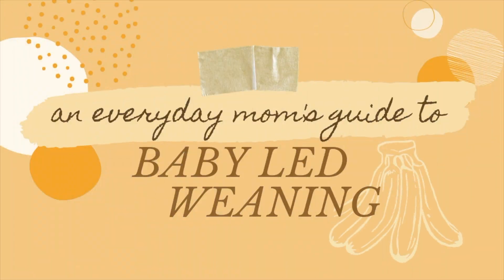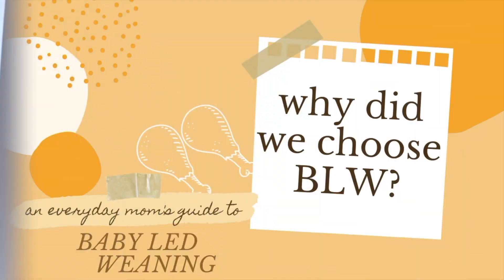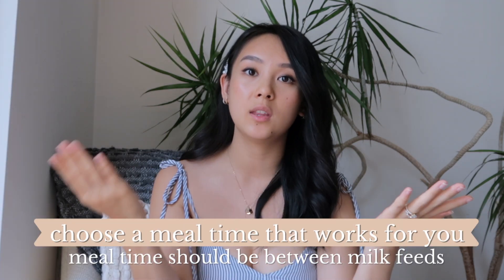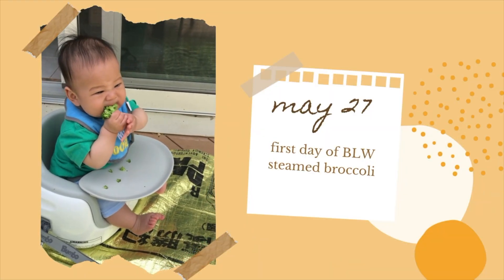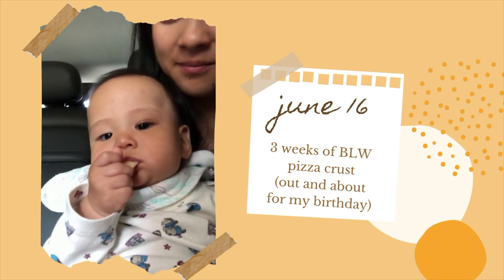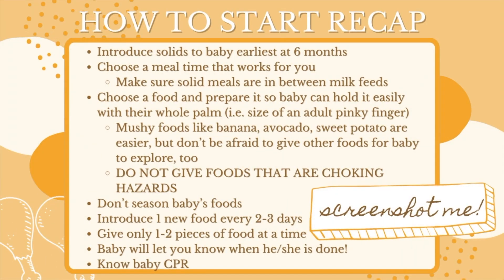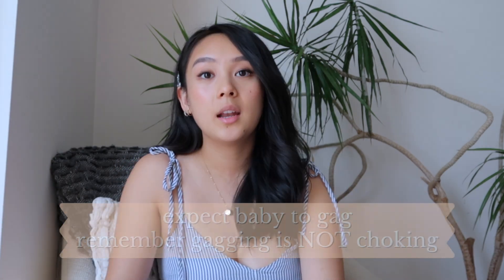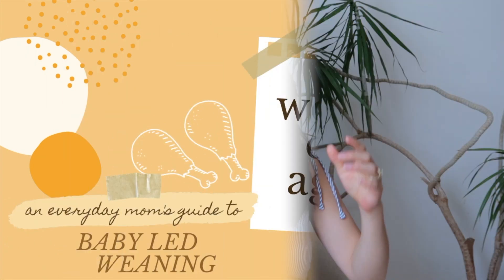an everyday mom's guide to baby led weaning | how to start and what to expect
Today I’m sharing an everyday mom’s guide to baby-led weaning (BLW). No one I knew had done BLW before, so I relied on Youtube and Google for information. I had lots of questions, especially when it came to what BLW would look like in real life. It’s great to watch videos of how to do BLW, but I wanted to hear an everyday, normal mom’s experience. So I share all of that today! How we started, what it looked like for us, and what you can REALLY expect when you do BLW.

Skip to 4:11 for how to start and to see cute videos of Caleb eating
Skip to 12:49 for what to expect

The camera I use:
Canon G7X Mark II